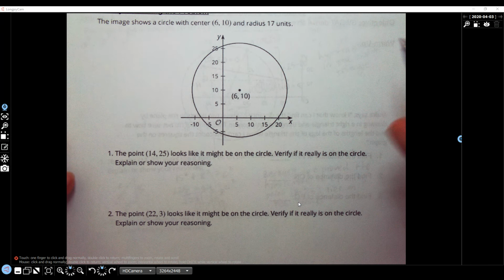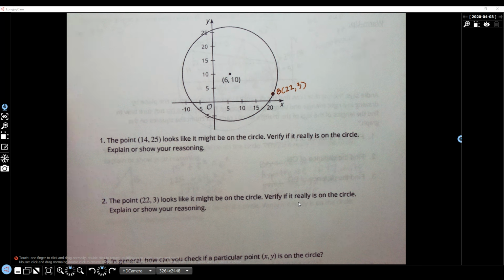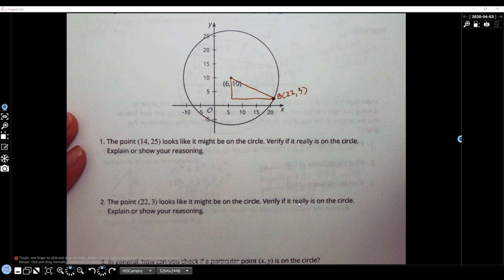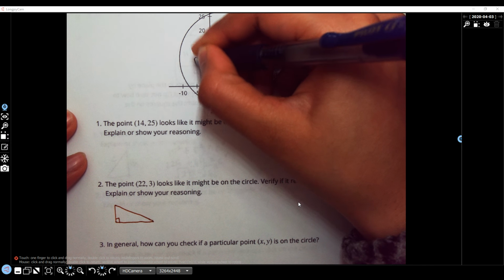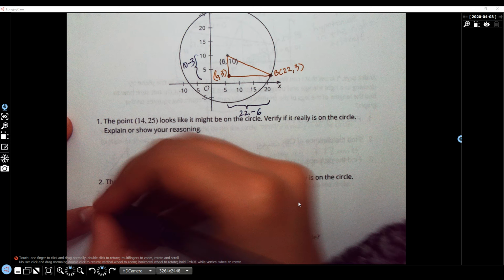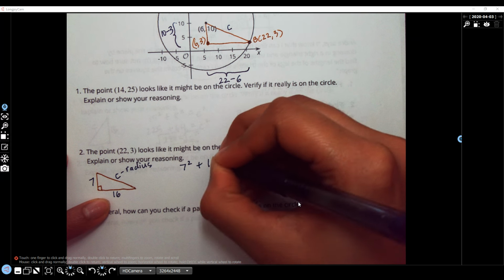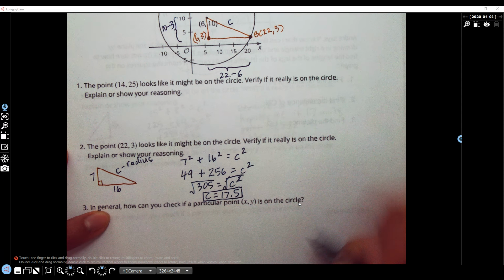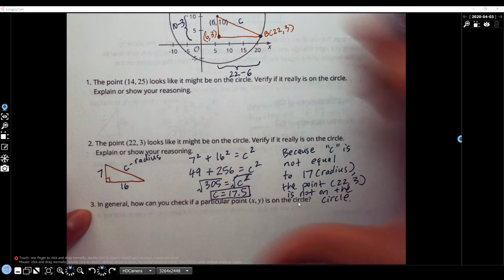Lesson 6.3 Activity 1 (Circling the Problem), Question 2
Illustrative Math
Coordinate Geometry: Distances & Circles